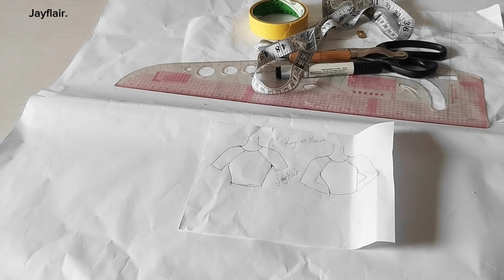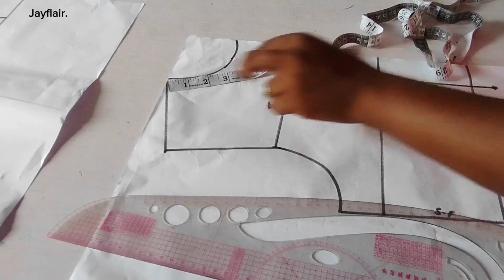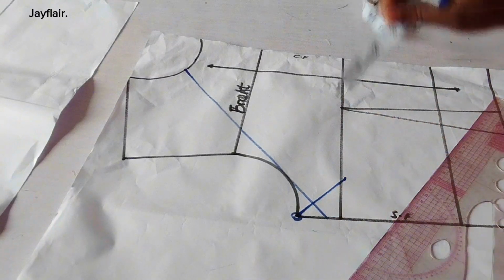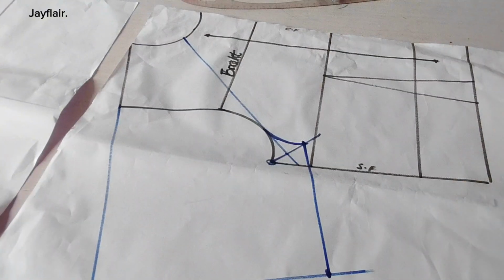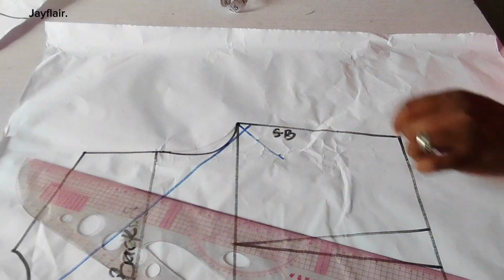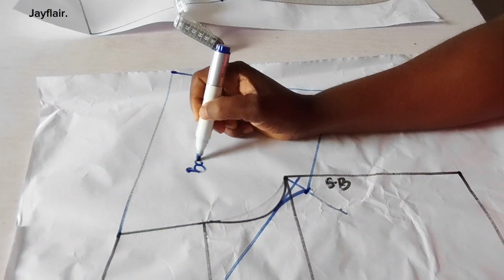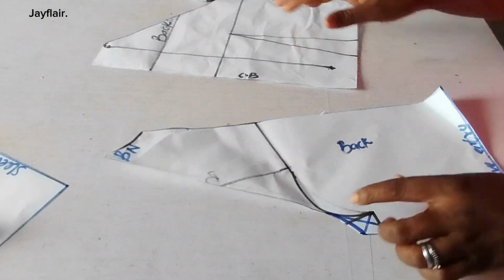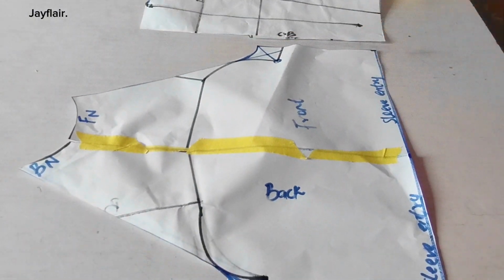HOW TO EASILY DRAFT A RAGLAN SLEEVE PATTERN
A raglan sleeve is a type of sleeve design in clothing, typically found in shirts, sweaters, and jackets. Unlike traditional set-in sleeves, which are sewn into the shoulder seam, raglan sleeves extend in one piece from the collar to the underarm. They are characterized by diagonal seams that run from the neckline to the underarm, creating a distinctive "V" shape on the front and back of the garment. Raglan sleeves provide a more comfortable and relaxed fit, as they allow for greater freedom of movement in the shoulder area. This design is often used in sportswear and casual clothing for its comfort and sporty appearance.